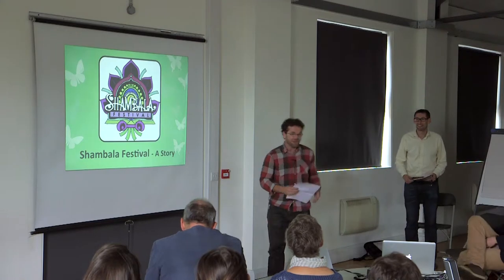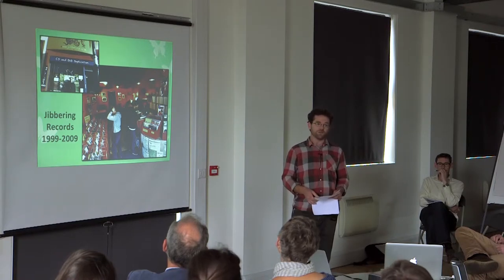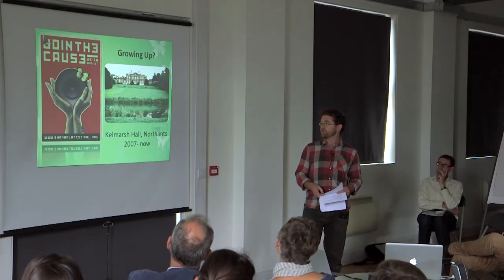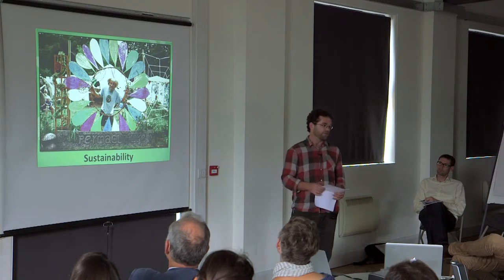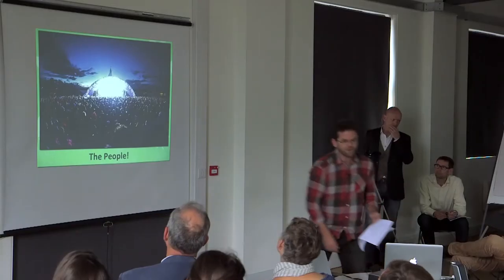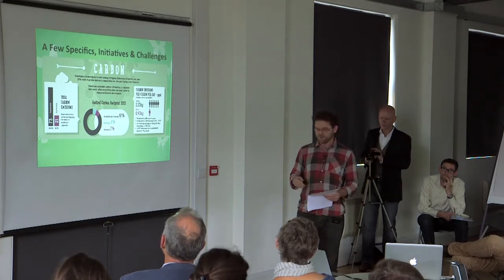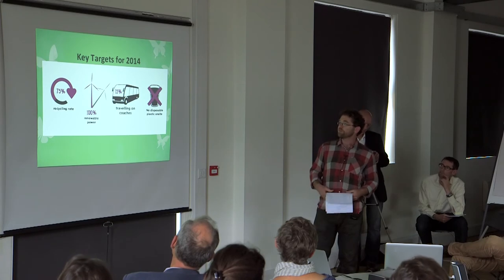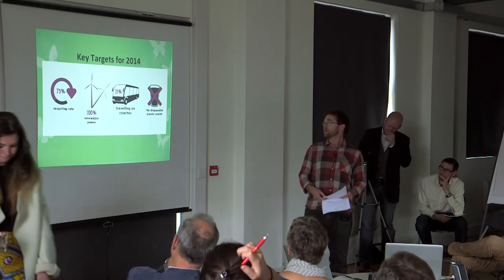Dan Rafferty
Dan Rafferty discusses how sustainability has always been an integral part of the Shambala story, and reflects on recent sustainability achievements.

Earlier this year, Bristol Green Capital Partnership and Big Green Week held an event to explore how using Big Green Narratives can engage new audiences and influence behaviour change.

See all the talks here on the Bristol Green Capital Partnership channel.